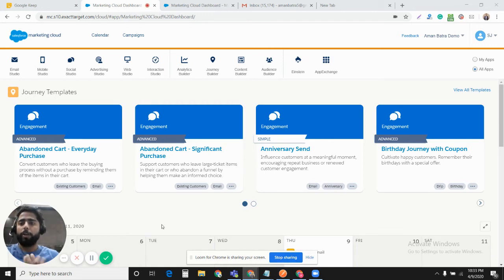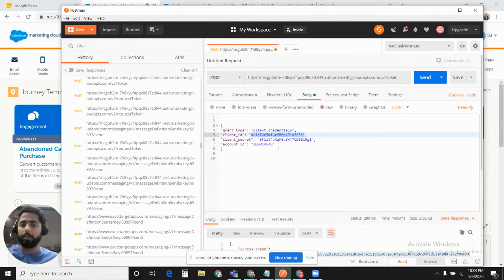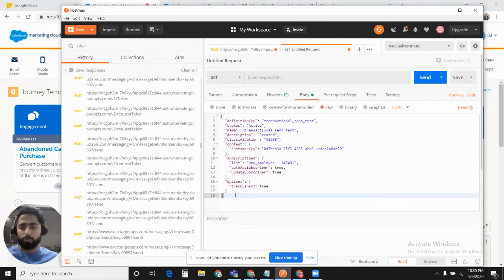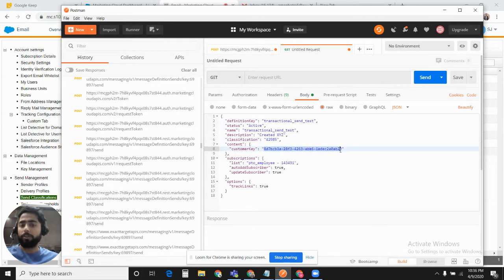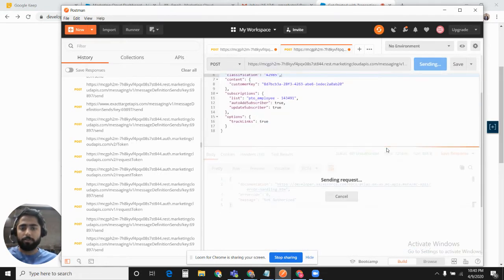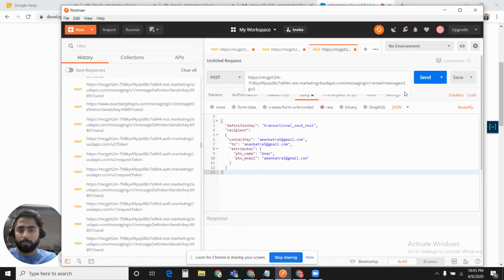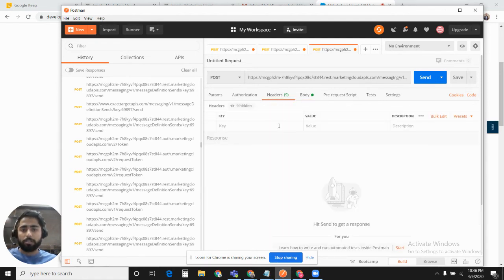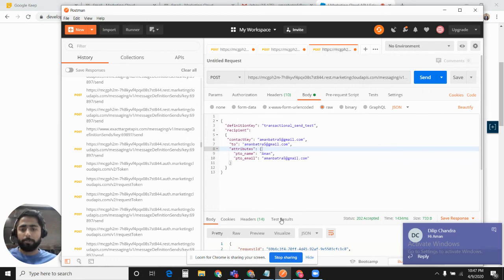Salesforce Marketing Cloud Transactional Messaging API Demo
Checkout this Marketing Cloud Consultant quiz I created -

Checkout this Marketing Cloud Developer quiz I created -